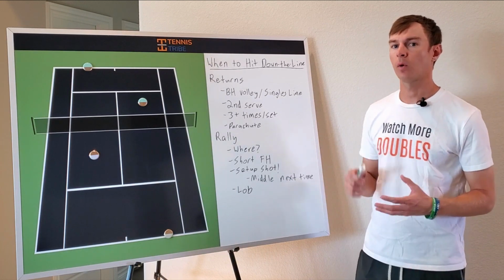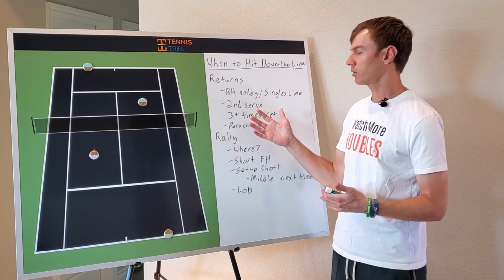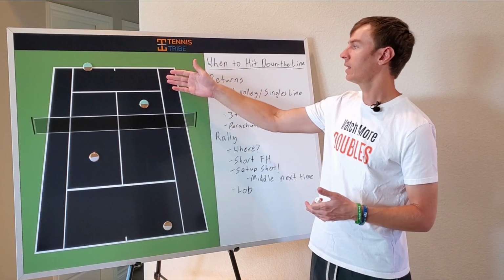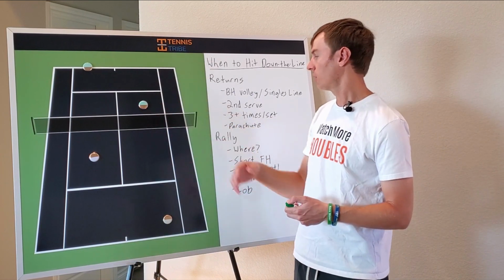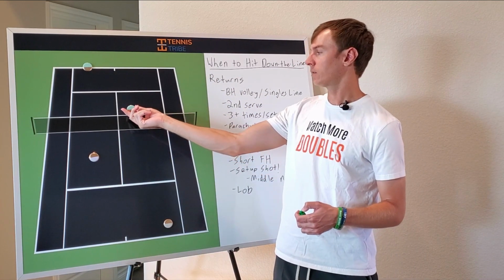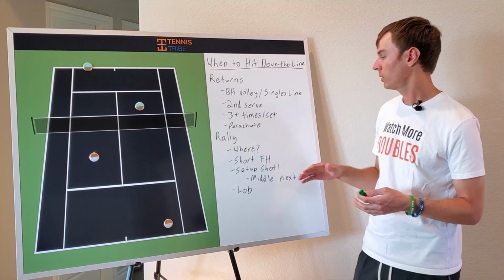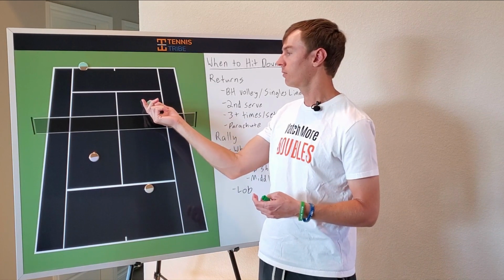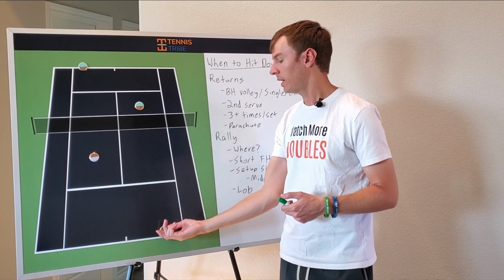When to Hit Down-the-Line in Doubles (Deuce Court)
When should you hit down the line in doubles from the DEUCE COURT?

Well, it depends... In this video, I'll show you everything you need to consider when deciding to hit down-the-line vs crosscourt from the deuce court.

-- Where should I aim when hitting down the line on the deuce side?
-- How often should I hit down the line?
-- When is it okay to return down the line?
-- What about a down-the-line lob?

Spoiler-Alert: Most club-level & USTA doubles players hit down the line way too often AND go for too much!

*Doubles Strategy Course* This video course will teach you the best doubles tactics for serving, returning, rallying, and approaching so that you’ll have a winning plan for every point.

*Doubles Ebooks* These guides offer proven advice to improve your doubles strategy.

*Find the Doubles Only Tennis Podcast on your favorite player:*

➤ Amazon Music